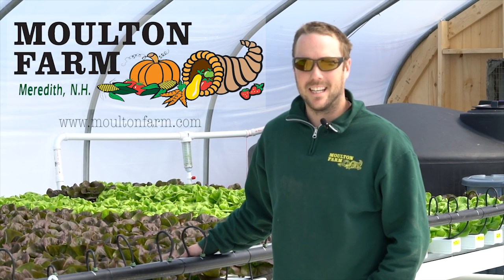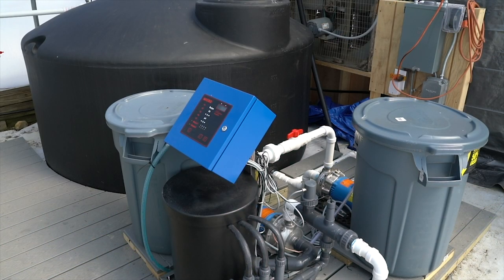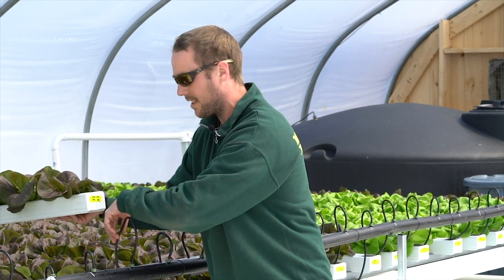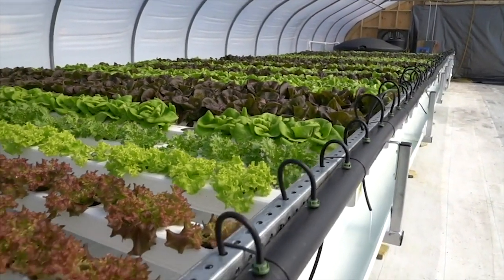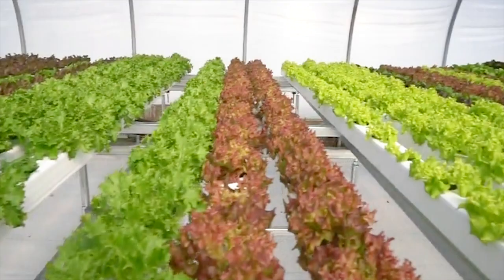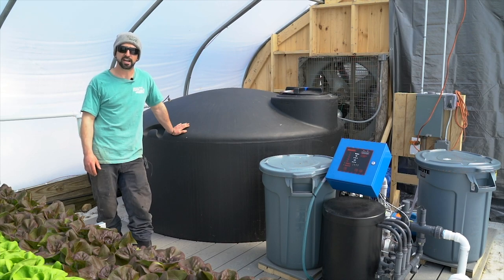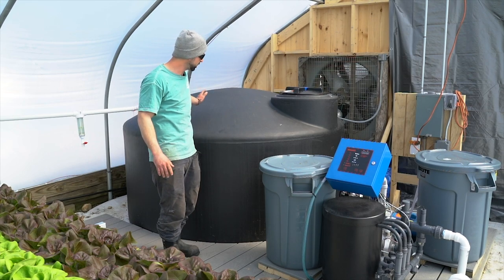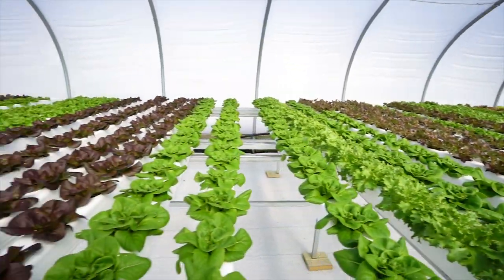How We Grow It: Hydroponic "Living Lettuce" at Moulton Farm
In addition to growing our Moulton's Salad Mix using traditional methods, we're growing our "Living Lettuce" hydroponically.  Here's a behind the scenes look at how we do that.

Visit us in New Hampshire or on the web at MoultonFarm.com